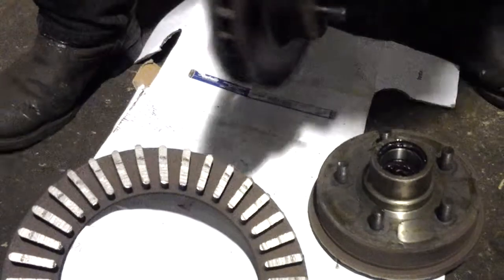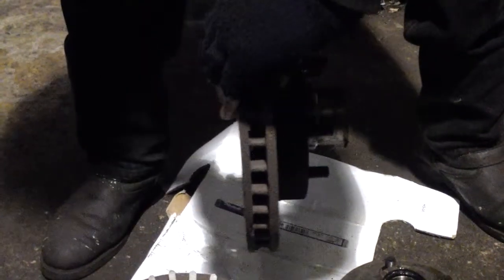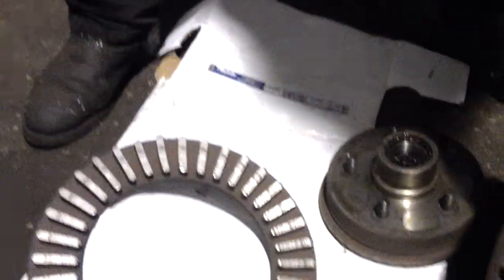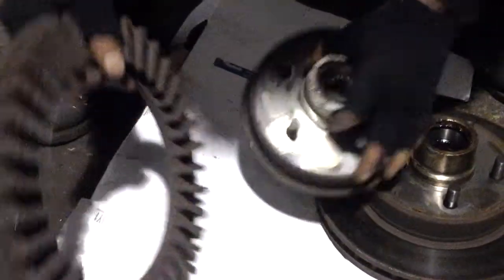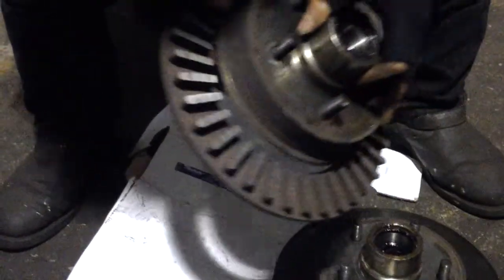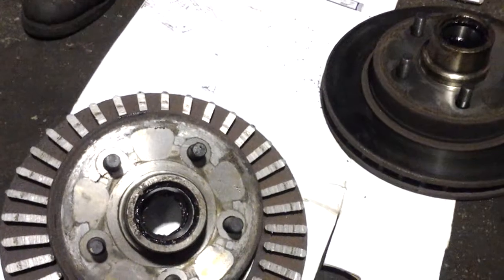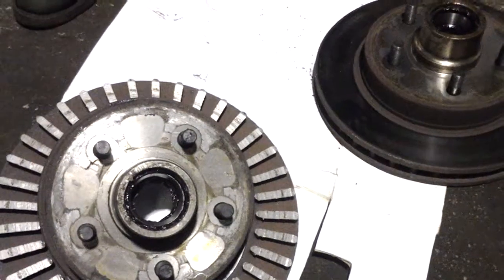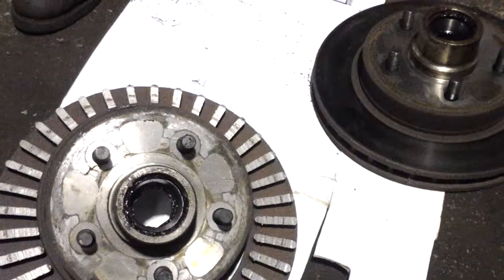Grinding Brakes --Port Moody Auto Repair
Port Moody Auto & Air 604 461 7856